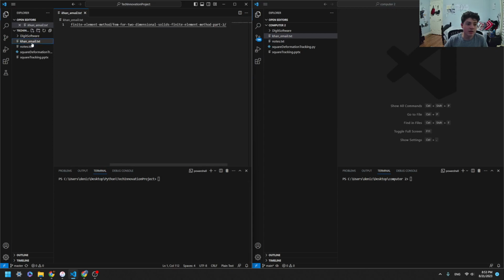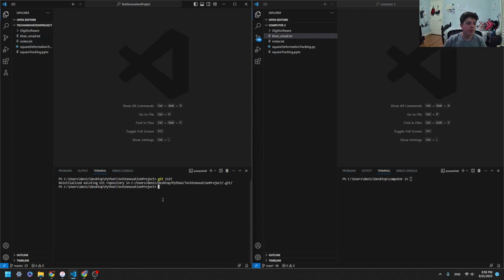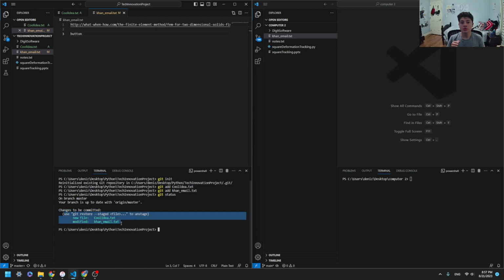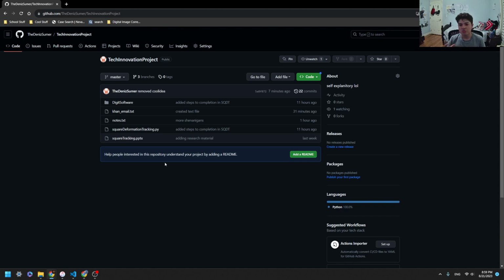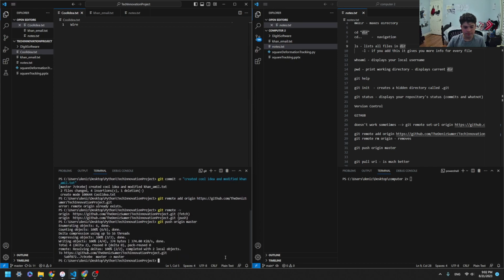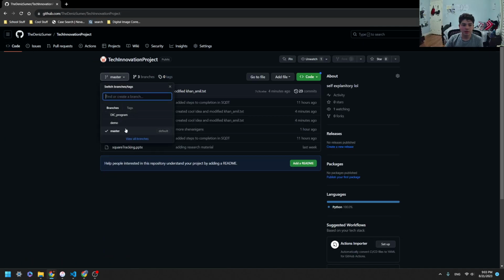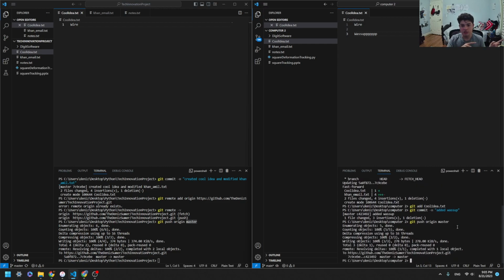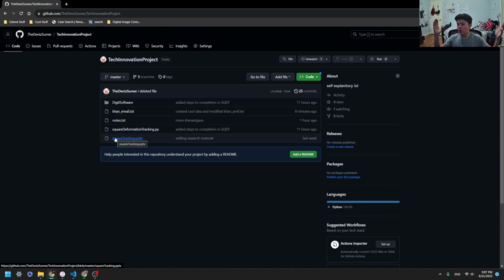Basic Git Tutorial - GitHub Connectivity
Simple basic tutorial about git.

Usually YouTubers put a lot of random stuff in their descriptions so I'll just put the lyrics to a Drake song

And, they wishin' and wishin' and wishin' and wishin'
They wishin' on me, yeah
I been movin' calm, don't start no trouble with me
Tryna keep it peaceful is a struggle for me
Don't pull up at 6 AM to cuddle with me
You know how I like it when you lovin' on me
I don't wanna die for them to miss me
Yes, I see the things that they wishin' on me
Hope I got some brothers that outlive me
They gon' tell the story, shit was different with me
God's plan, God's plan
I hold back, sometimes I won't, yeah
I feel good, sometimes I don't, ayy, don't
I finessed down Weston Road, ayy, 'nessed
Might go down a G-O-D, yeah, wait
I go hard on Southside G, yeah, Way
I make sure that north side eat
And still
Bad things
It's a lot of bad things
That they wishin' and wishin' and wishin' and wishin'
They wishin' on me
Bad things
Yeah, ayy, ayy (ayy)
She say, "Do you love me?" I tell her, "Only partly
I only love my bed and my momma, I'm sorry"
Fifty Dub, I even got it tatted on me
81, they'll bring the crashers to the party
And you know me
Turn a O2 into the O3, dog
Without 40, Oli', there'd be no me
'Magine if I never met the broskis
I can't do this on my own, ayy, no, ayy
Someone watchin' this shit close, yep, close
I've been me since Scarlett Road, ayy, road, ayy
Might go down as G-O-D, yeah, wait
I go hard on Southside G, ayy, Way
I make sure that north side eat, yuh
And still
Bad things
Yeah, yeah
Bad things
Yeah